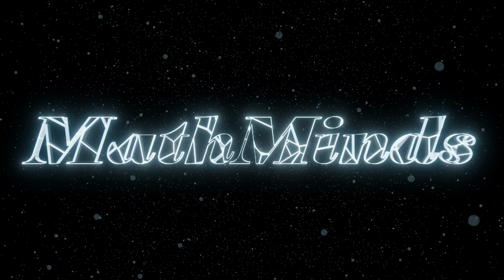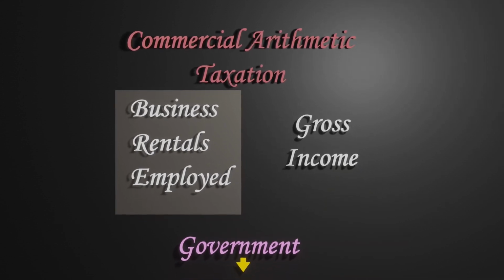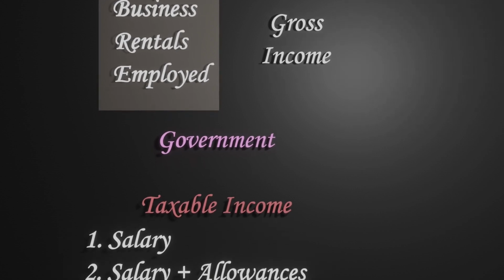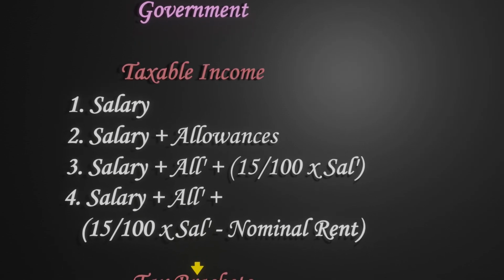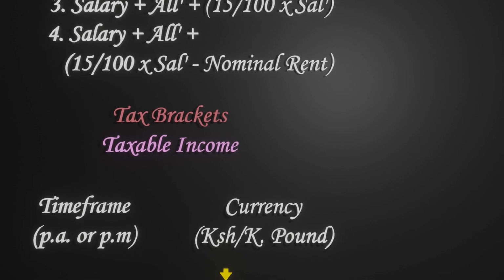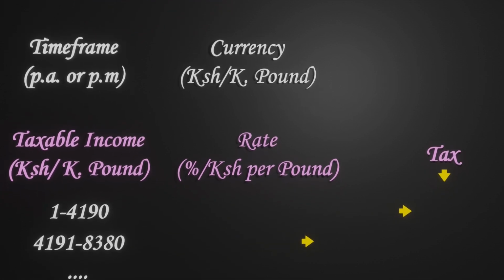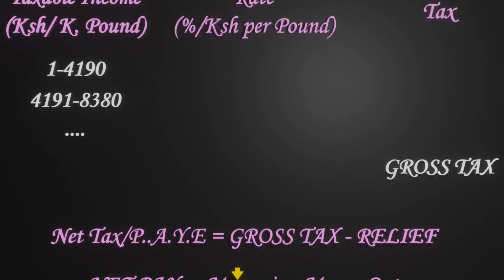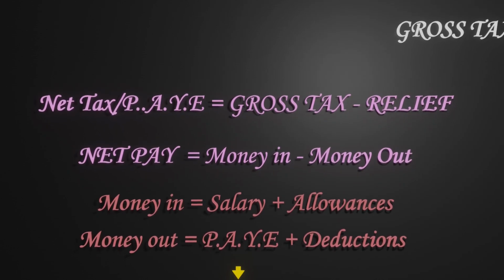HIGH SCHOOL MATH: KENYAN TAXATION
In this video we learn:
~The meaning of Gross Income.
~How taxable income is calculated.
~Calculation of gross tax using tax brackets.
~Calculation of Net tax and Pay As You Earn.
~Calculation of Net pay or Net salary

Hope you find this informative.